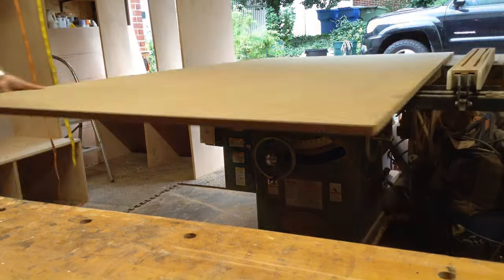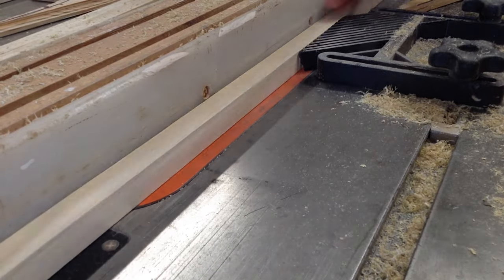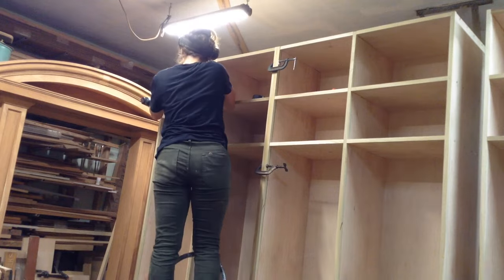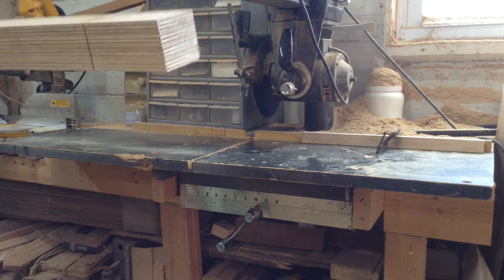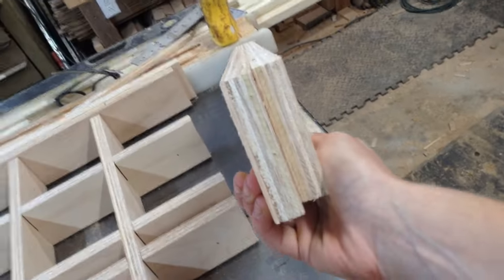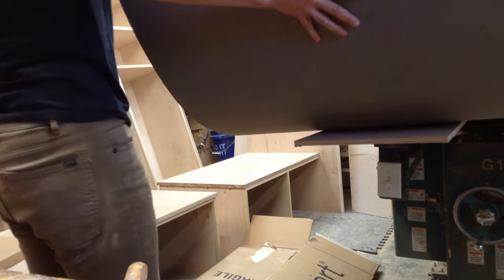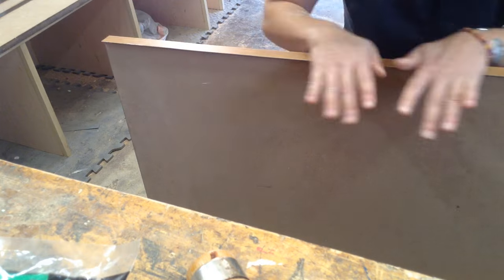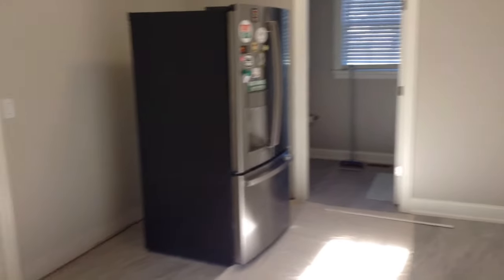Easiest Type Of Built In To Make || Built In How-To [Part 2]